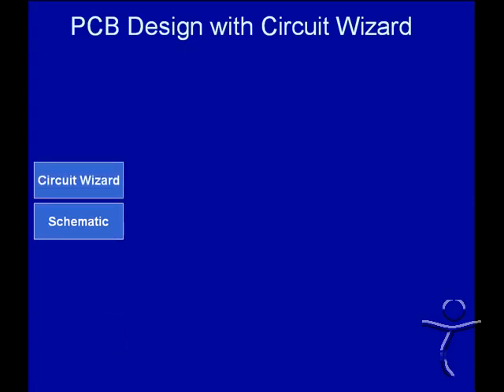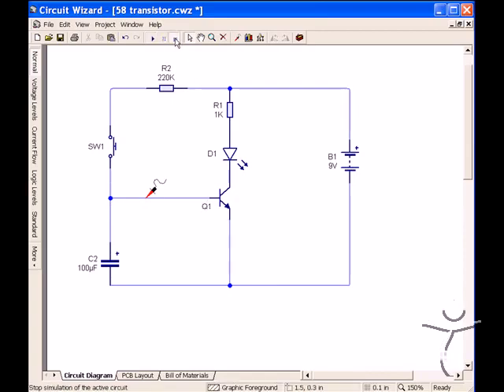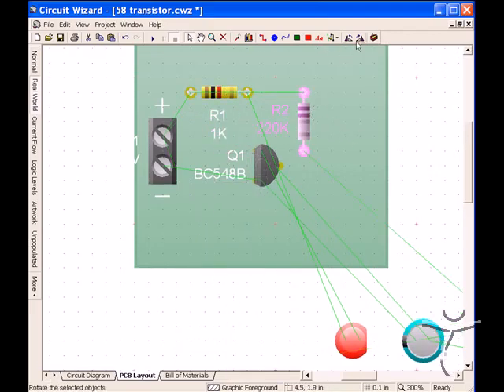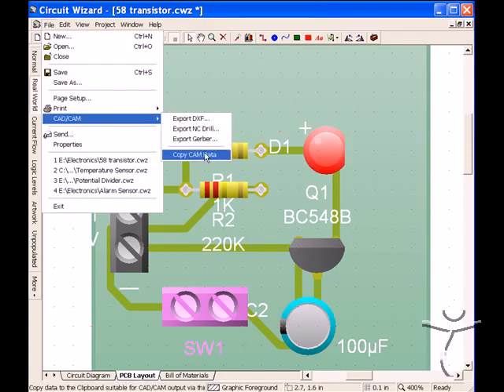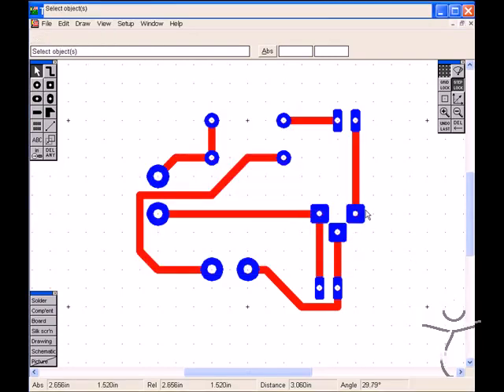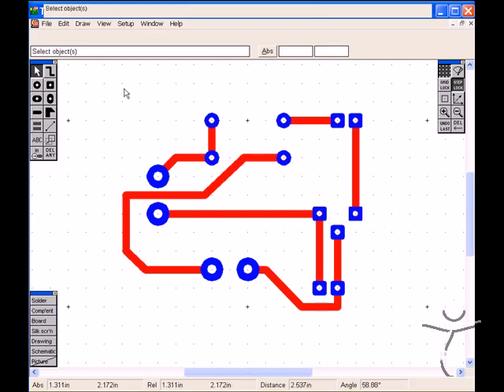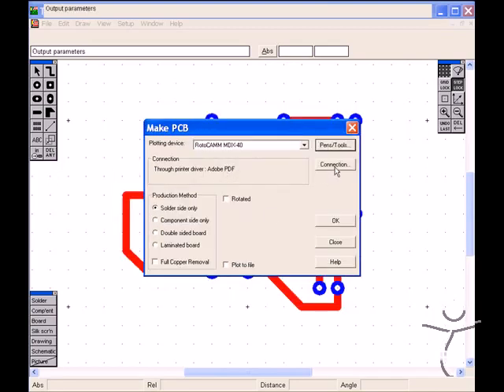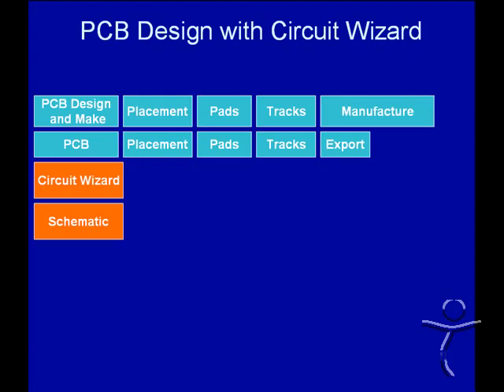Curiosidades - Desenhando uma pequena placa de circuito impresso - Micropress